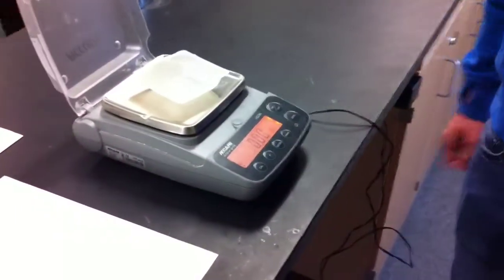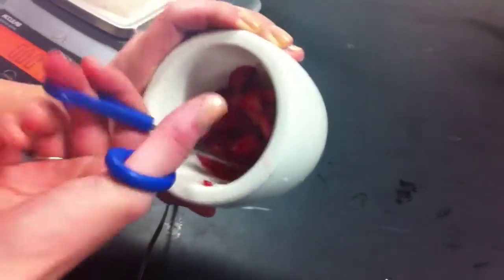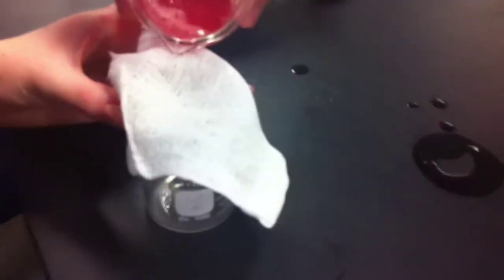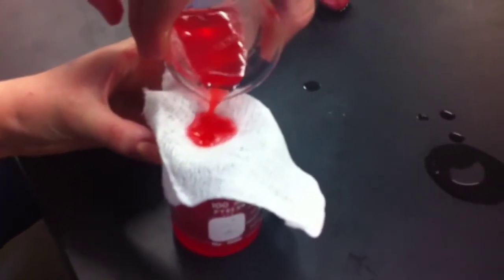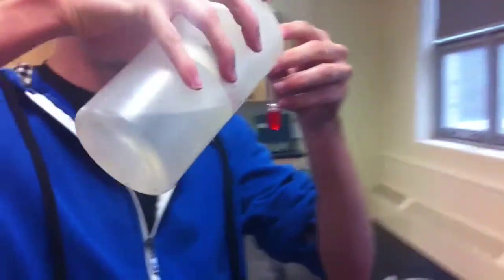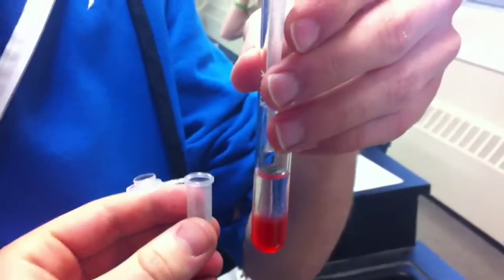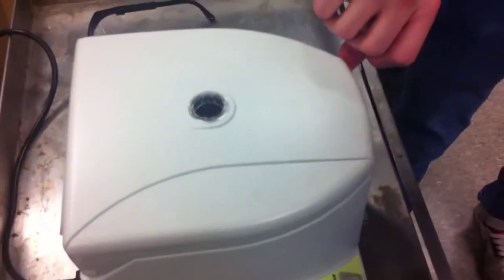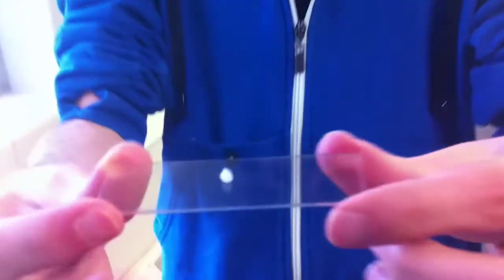Strawberry DNA Extraction Lab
This video shows the methodology followed in order to isolate Strawberry DNA through Ethanol precipitation. The DNA was then examined under a microscope.

This entire video was shot and edited on my iphone! It was edited using iMovie!